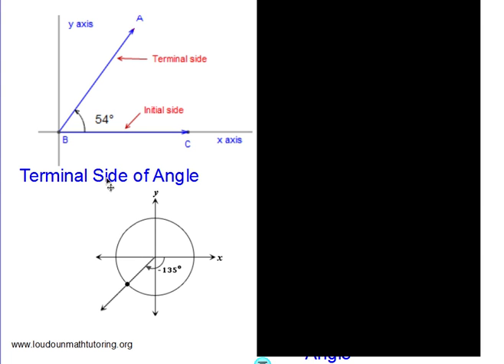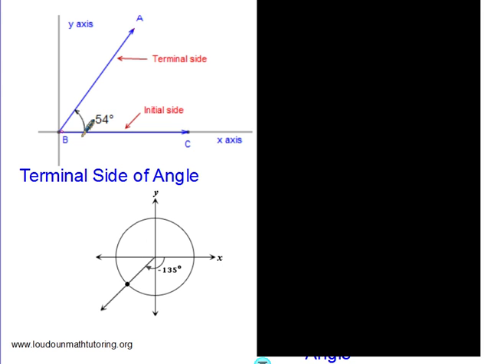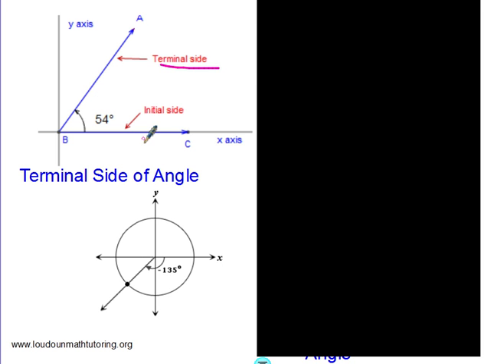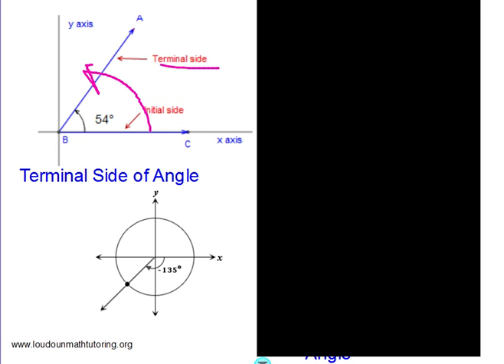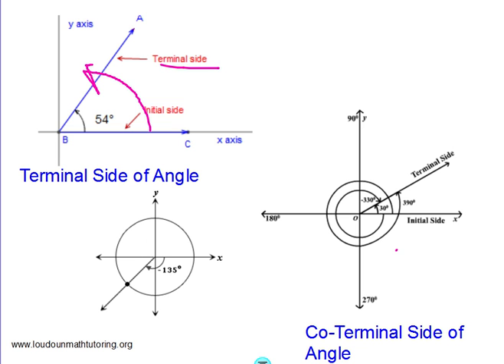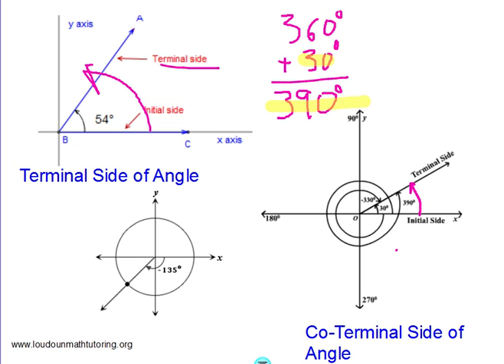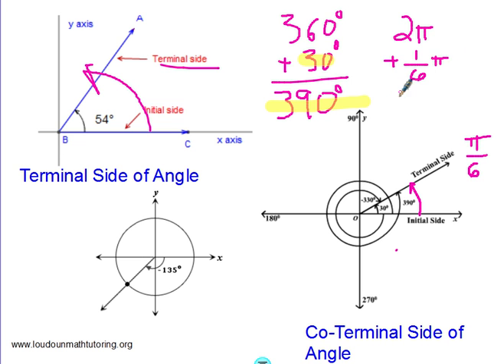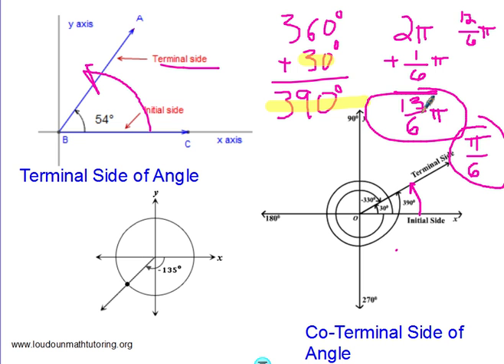Trigonometry: Terminal Side of an Angle